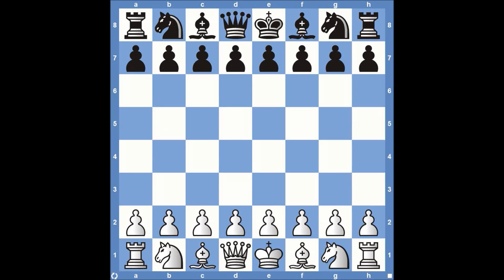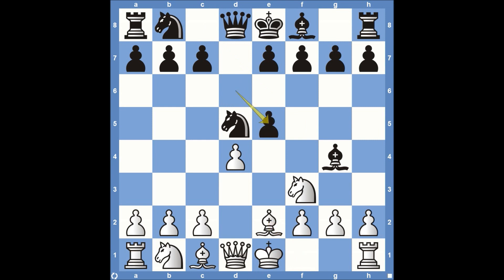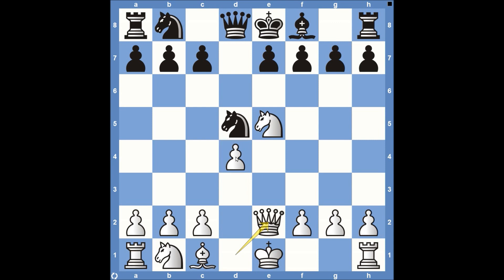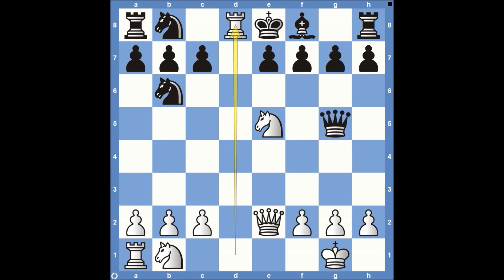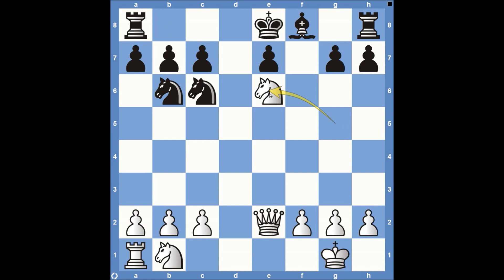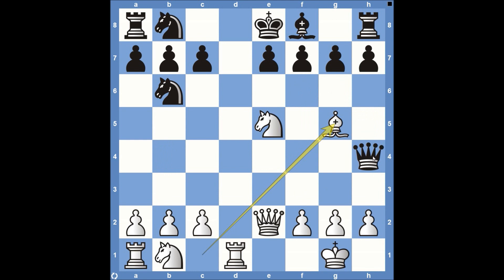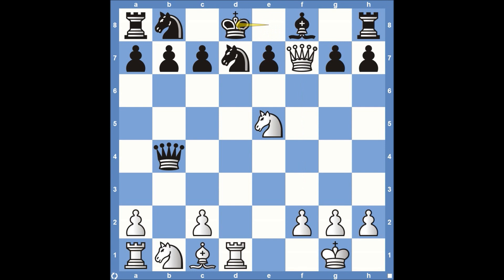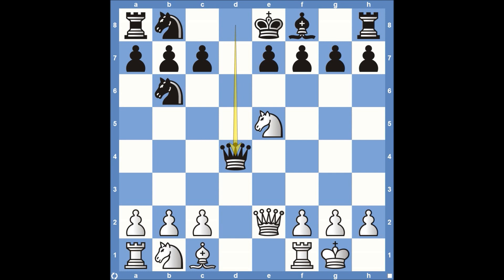Luer Chess Trap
The Luer Trap allows white to take advantage of a mistake in the Alekhine Defense by allowing a central pawn to become poisoned and trapping the black queen.

For the PGN you can follow along:
1. e4 Nf6 2. e5 Nd5 3. Nf3 d6 4. d4 Bg4 5. Be2 dxe5 6. Nxe5 (6. dxe5 Nc6 7.
O-O) 6... Bxe2 7. Qxe2 Nb6 8. O-O Qxd4 9. Rd1 Qh4 (9... Qc5 10. b4 Qxb4 11. Qf3
f6 (11... N6d7 12. Qxf7+ Kd8 13. Bf4)12. Qh5+ g6 13. Nxg6) (9... Qb4 10.
Qf3)(9... Qa4 10. Qf3 f6 11. Qh5+ g6 12. Nxg6) 10. Bg5 Qxg5 (10... Qb4 11. Qf3
f6 12. Qh5+ g6 13. Nxg6 hxg6 14. Qxg6#) 11. Rd8+ Kxd8 12. Nxf7+ Ke8 13. Nxg5
Nc6 14. Ne6 Rc8 15. Nc3 *